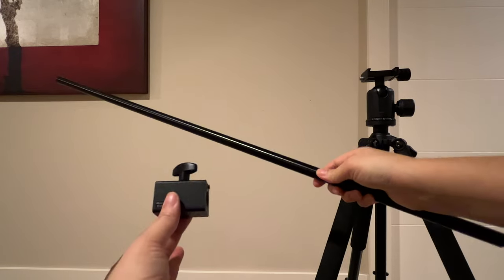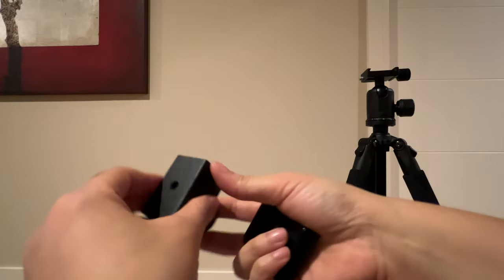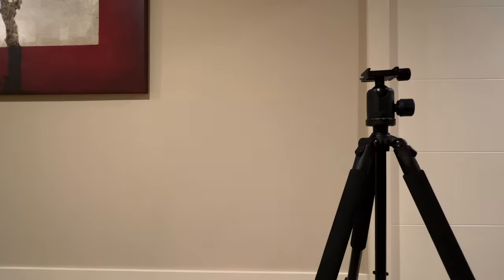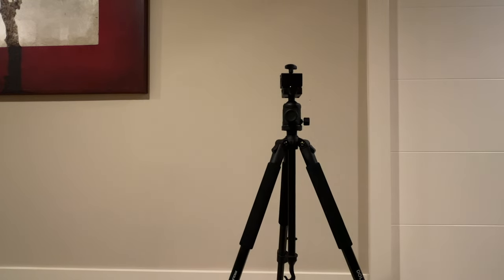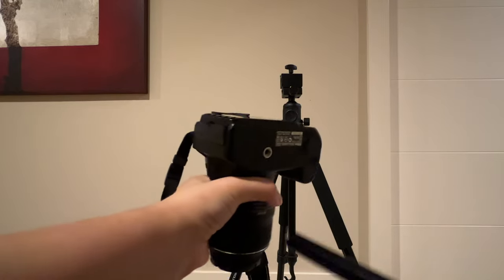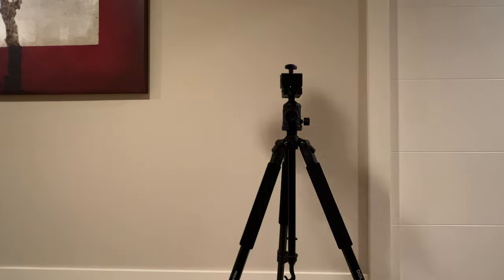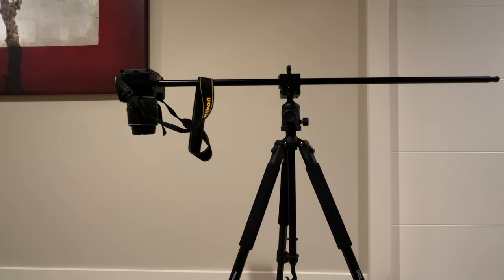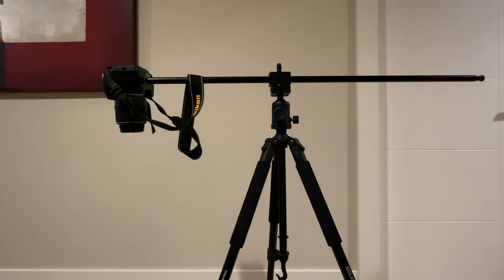ALZO Horizontal Camera Mount for Overhead Product Photos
6513 132nd Ave NE No. 142, Kirkland, WA 98033